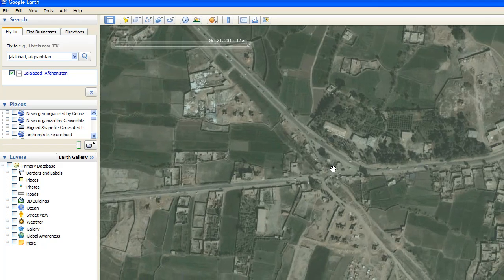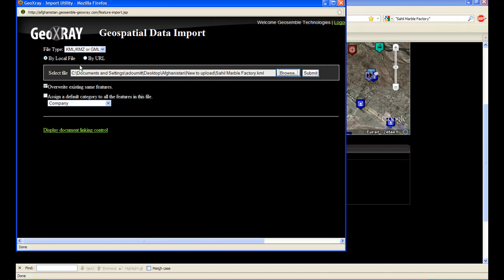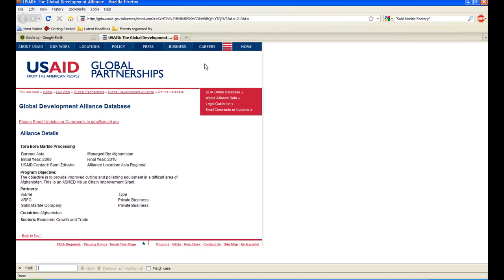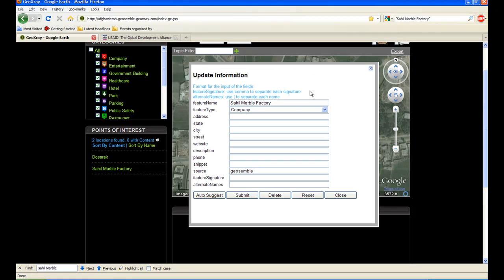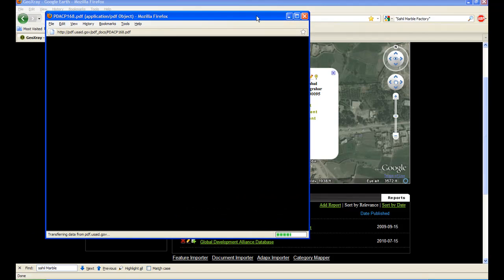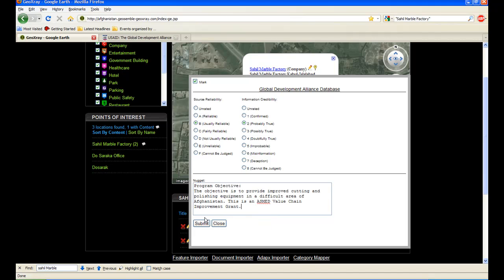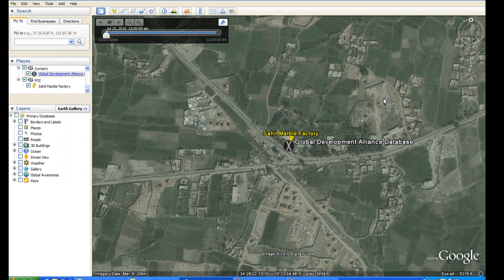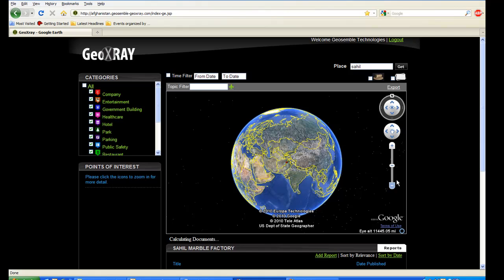GeoXray Level II Data Ingest and Export.mp4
More detailed use of GeoXray Client tools for ingest, annotation, and export for use by other image and map programs.